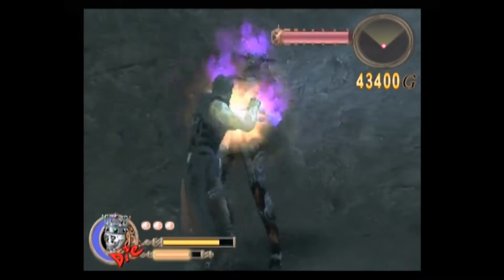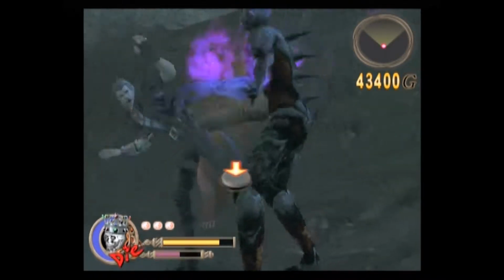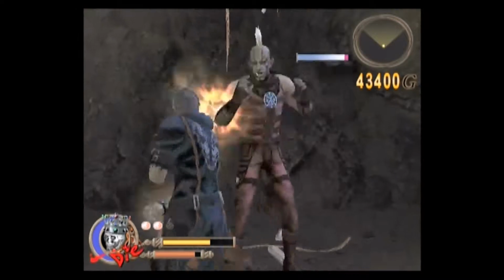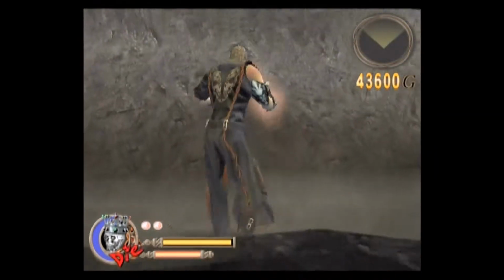Let's Play God Hand! Hard mode - 012 - Stage 2-6: The Cliff Ahead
Hey everyone, and welcome to my God Hand hard mode playthrough!

A nice easy level before the closing boss battle of Stage 2. For the beginning pull, just try to get the fat bladed thug separated from his goons before you take him on. A properly placed taunt will do that.

After that, every single fight is easy, unless a Demon spawns, but with YMK, you shouldn't be hurting for God Hand's:)

Next up, Fat Elvis, round two!